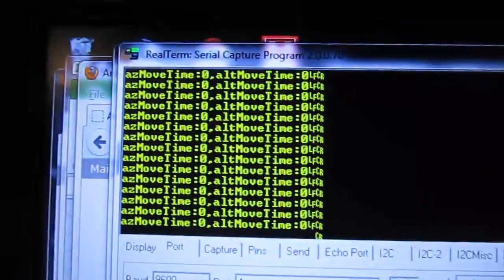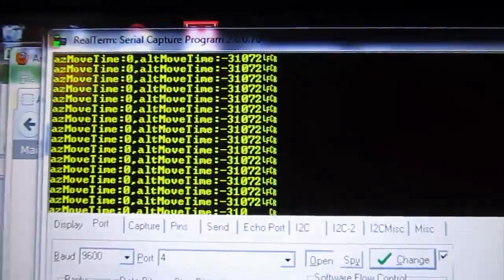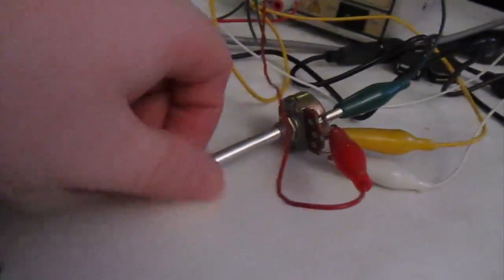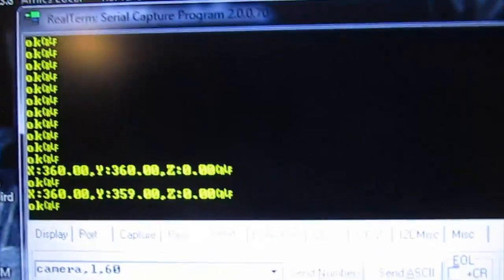20130127 - In the Cave - Controller Day 2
Day 2 of controller coding. It is running, and now has ADC